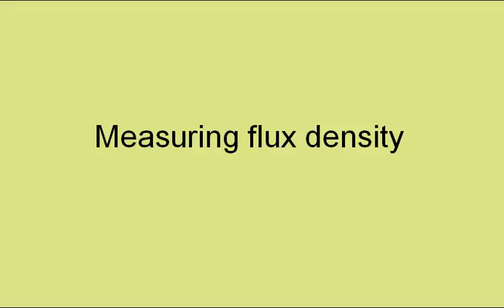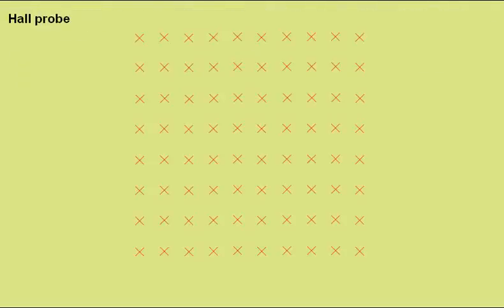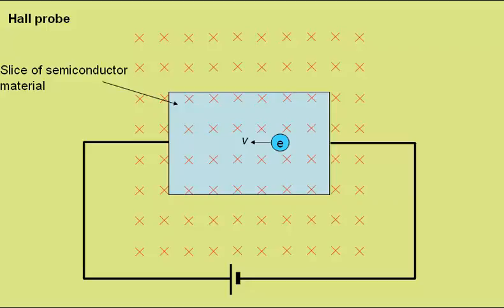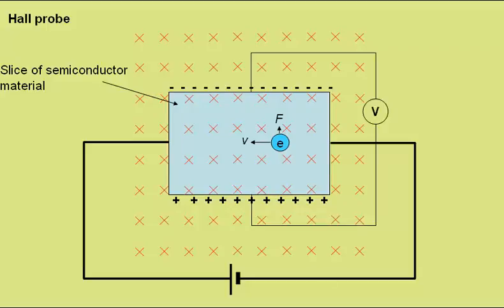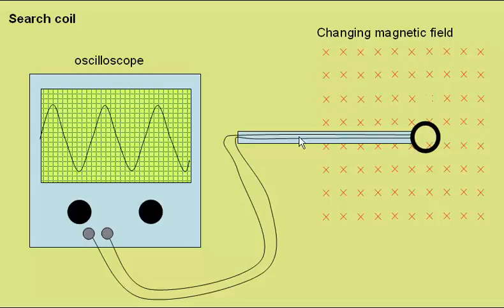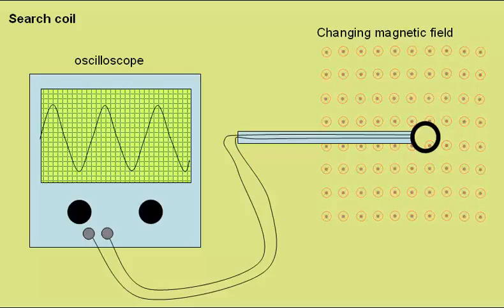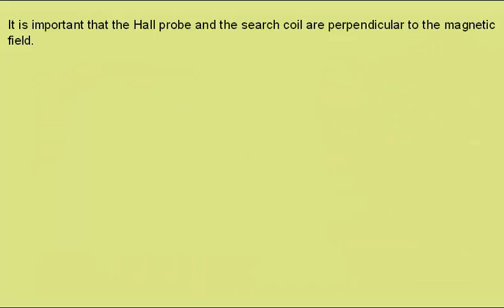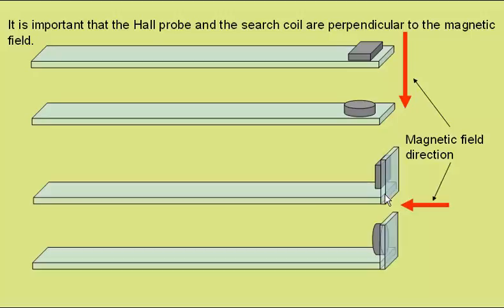Measuring flux density